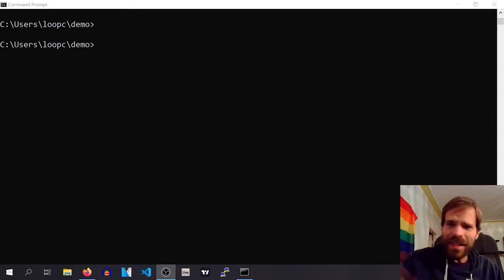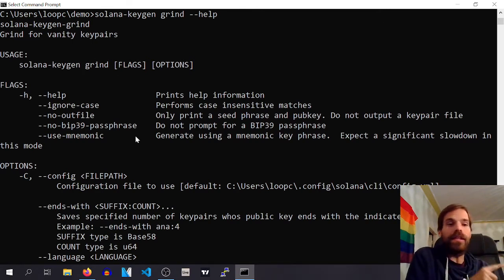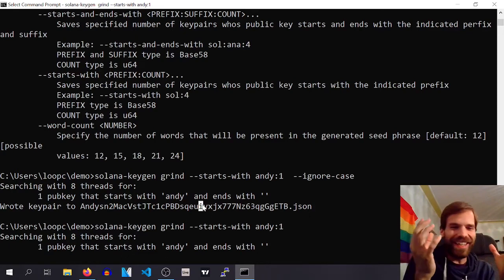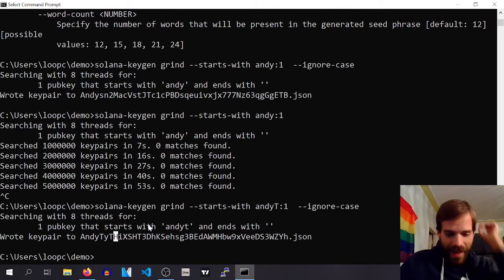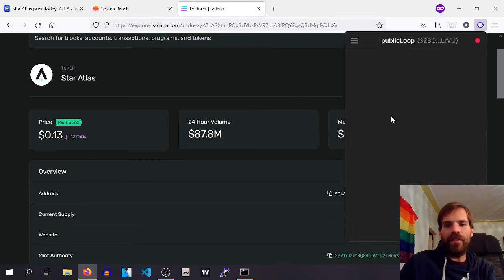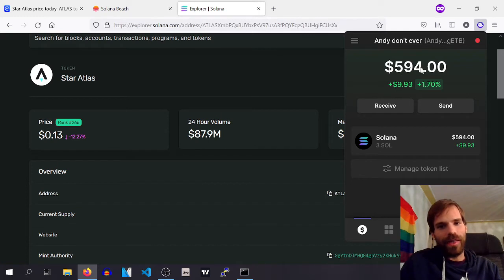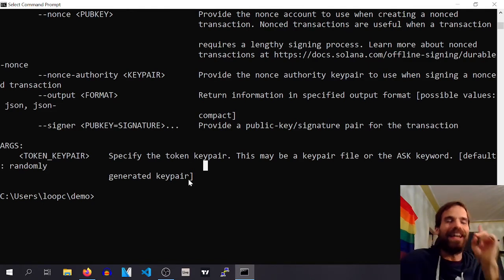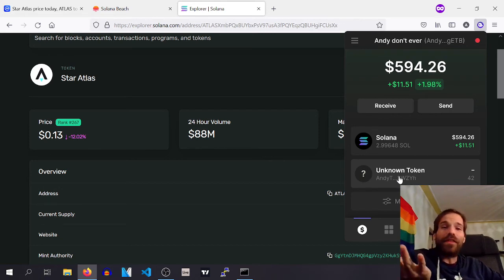SPL Token custom address [How To] - Oct 31st '21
How to create custom accounts and token mint addresses using solana-keygen grind.